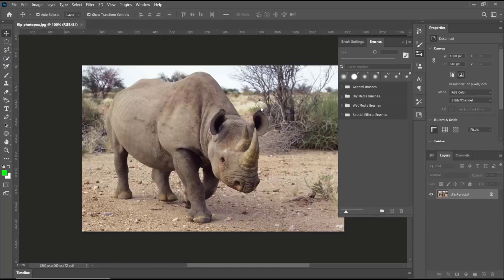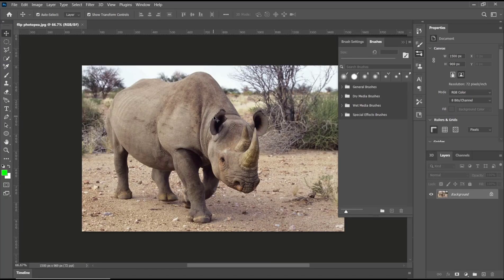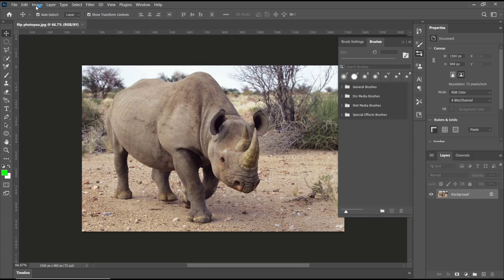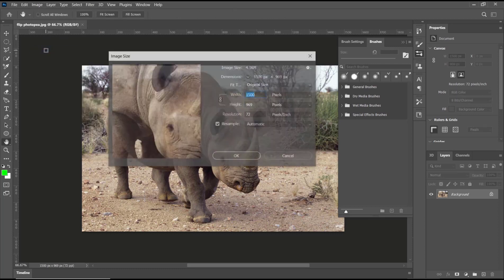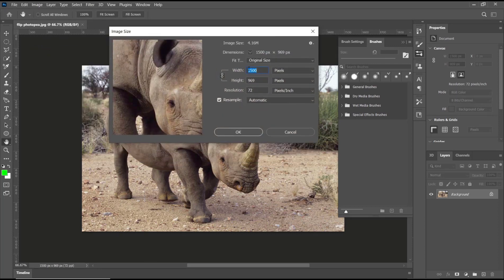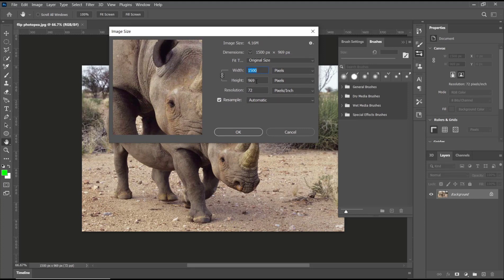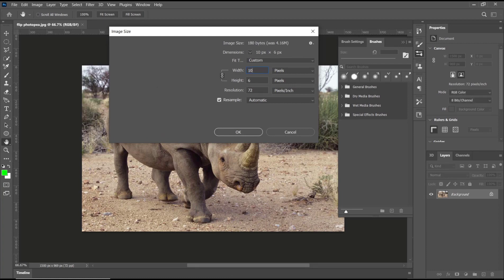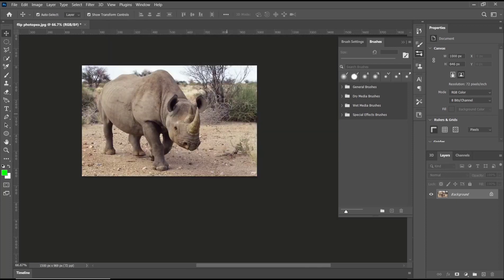Photoshop How To Lower Resolution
Learn how to lower the resolution of images in Photoshop with these step-by-step instructions. Perfect for reducing file size or adjusting image quality for web or print purposes.